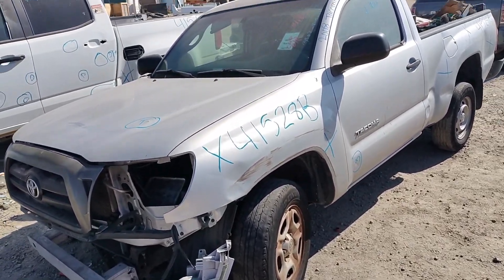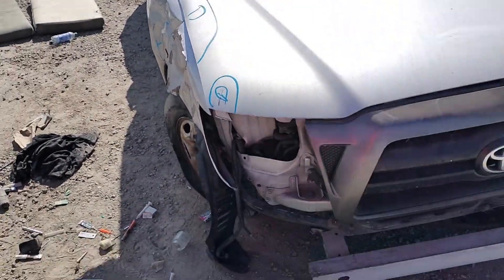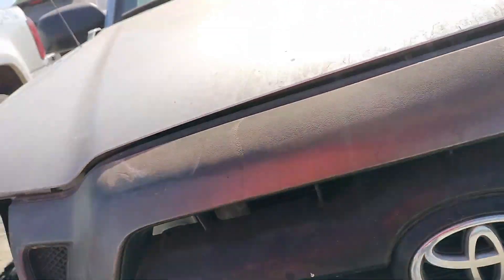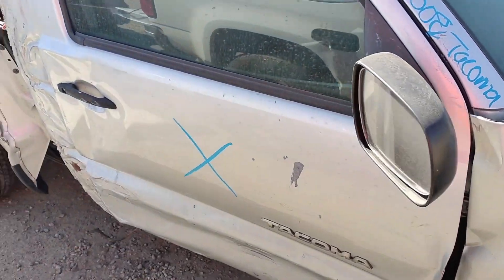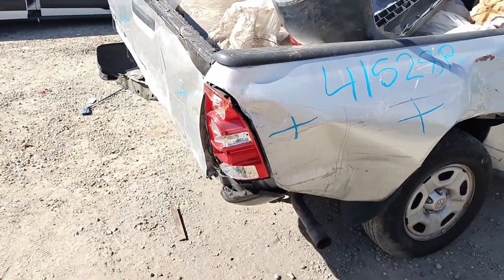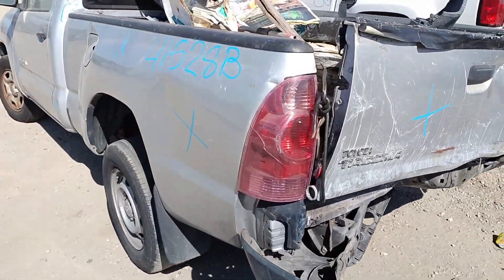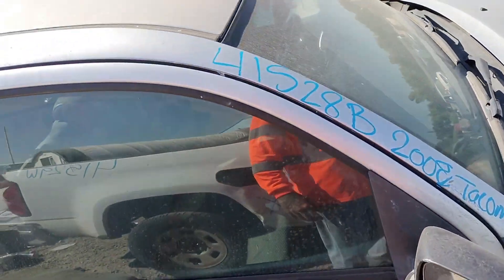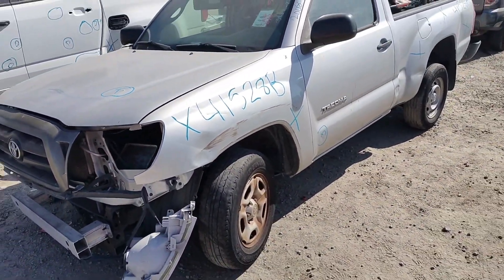STK # 41528B 2008 TOYOTA TACOMA ( + KEY ) parts for sale - Save up to 60% on used auto parts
Complete list of 2008 TOYOTA TACOMA Parts. Genuine TOYOTA TACOMA used car parts with a 1-year warranty.

Benzeen Auto Parts is parting out the 2008 TOYOTA TACOMA  for used parts.

Stock # 41528B

Save up to 60% on 2008 Used TOYOTA TACOMA Parts.